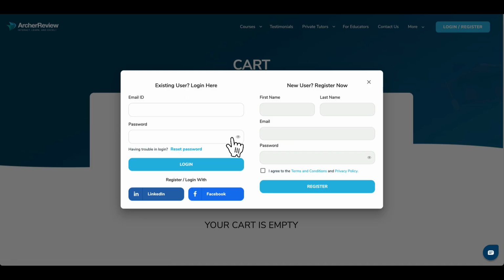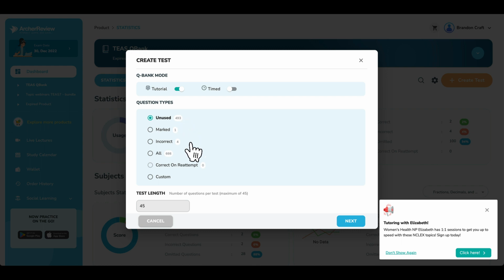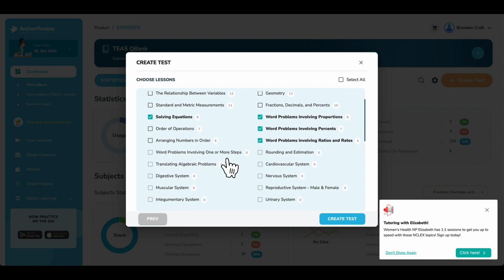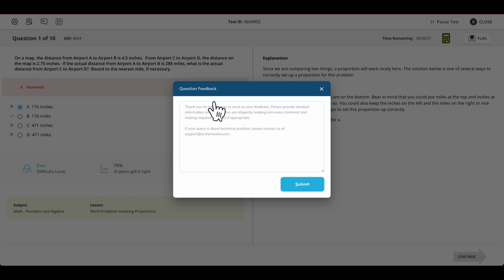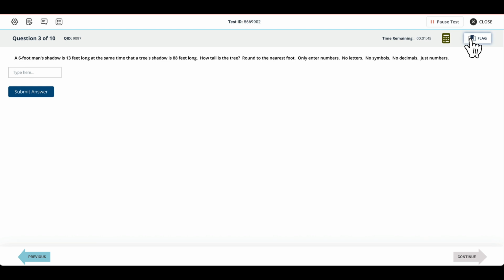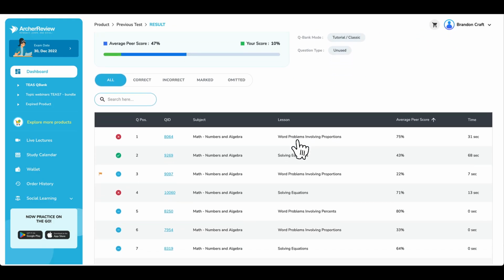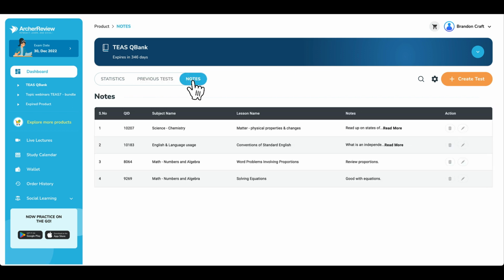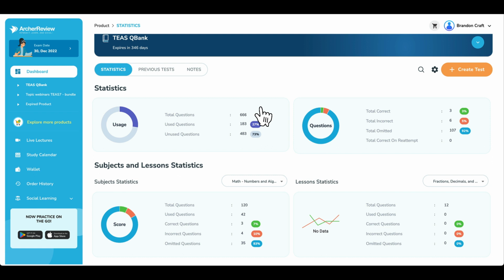Archer Review TEAS 7 pre-nursing Question Bank and Lectures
Archer Review is launching innovative and comprehensive test prep to help pre-nursing students score high on their nursing school admission test, TEAS 7.
The question bank is free to use and has 650+ questions with detailed rationales in English, Math, Science, and Reading components.
Additionally, you can now access multiple TEAS7 (ATI-TEAS) Science, English, and Math webinars for a nominal price of $12. The goal is to make effective test prep affordable to every PRE-NURSING student.

Practice on the go and watch webinar videos daily to master the TEAS 7 content.

Join our Facebook group for more free webinars in science, English, and math